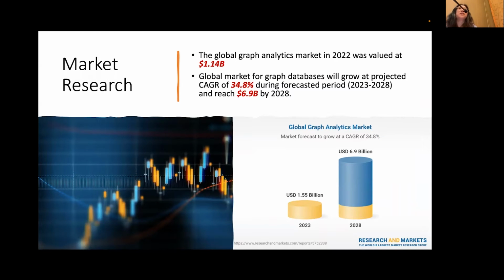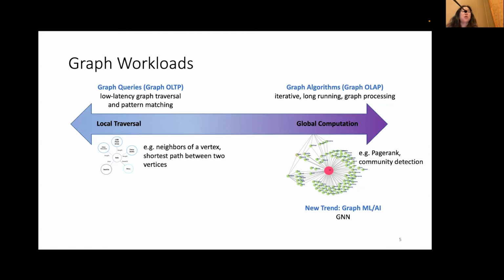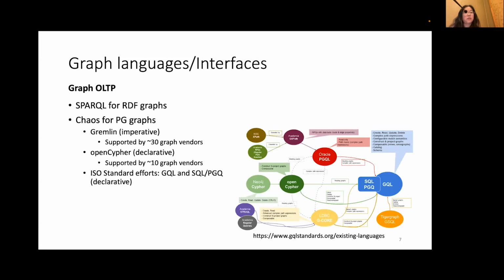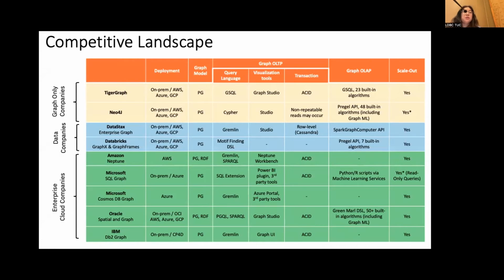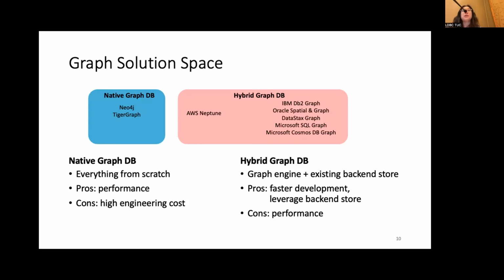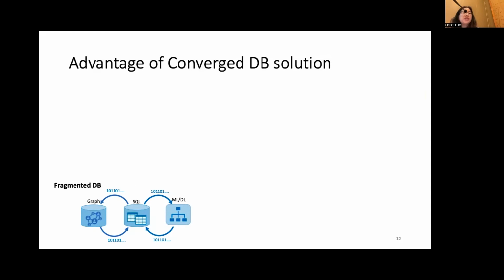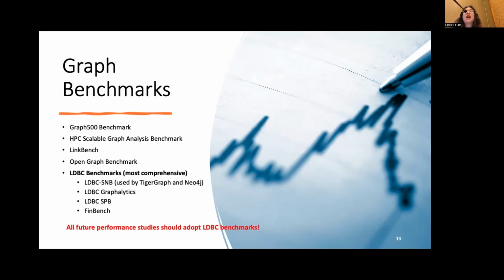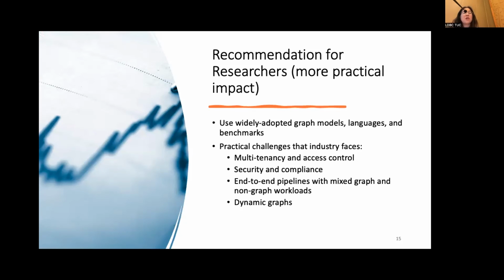The World of Graph Databases from An Industry Perspective (16th LDBC TUC meeting)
Presenter: Yuanyuan Tian (Gray Systems Lab, Microsoft)
Title: The World of Graph Databases from An Industry Perspective